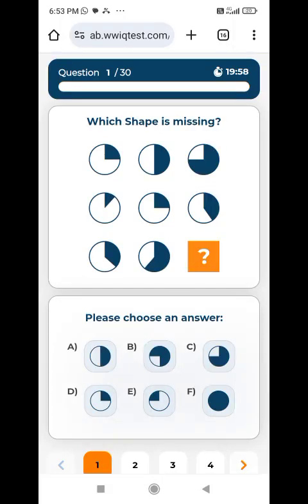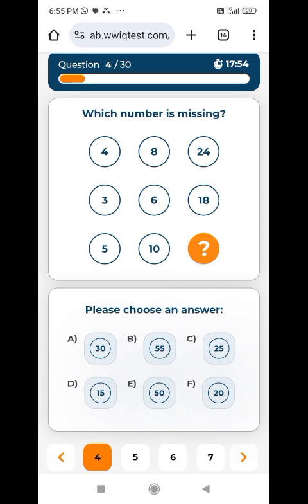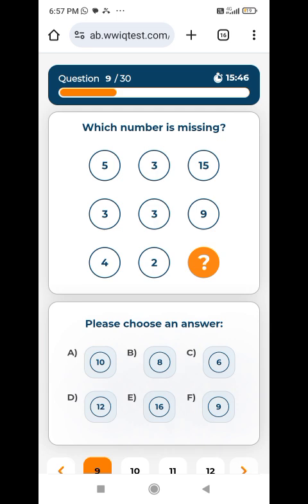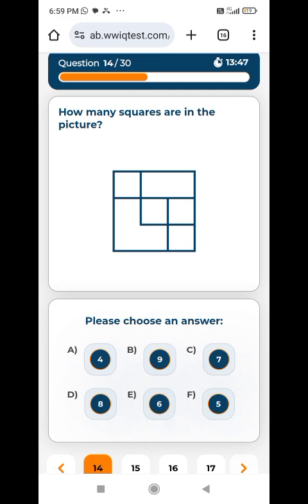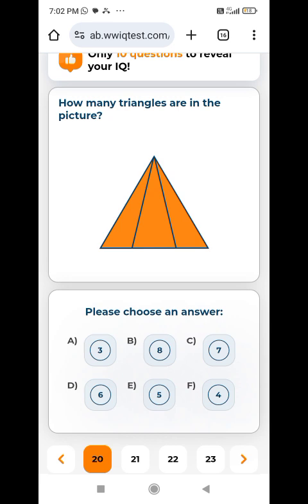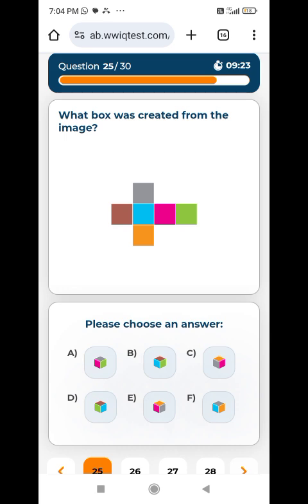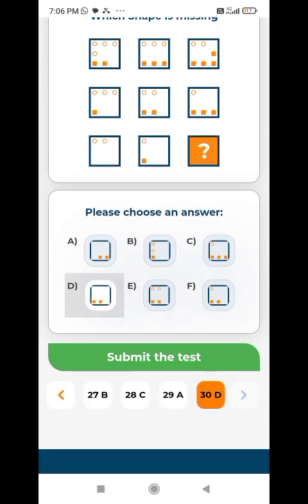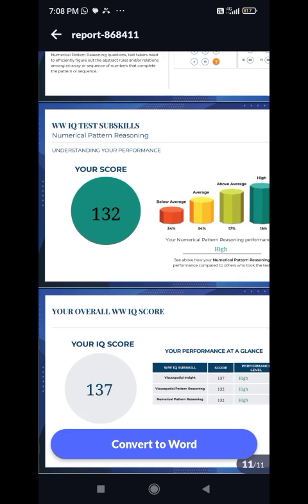IQ testcel kek .Gotta see if its any good.,also tf how is avg IQ 81 in India brutal